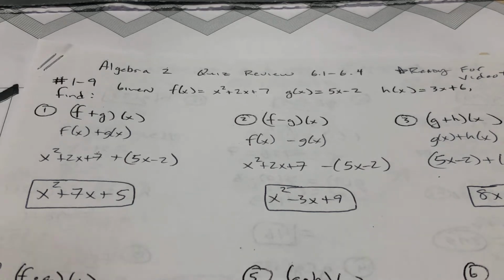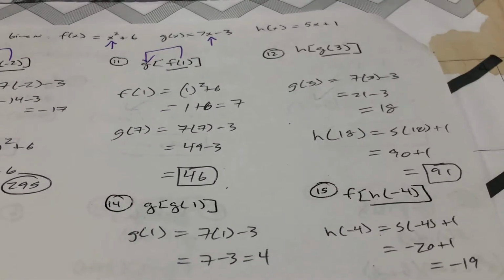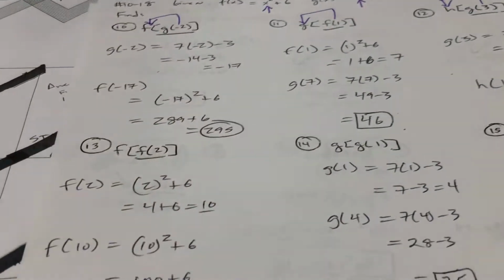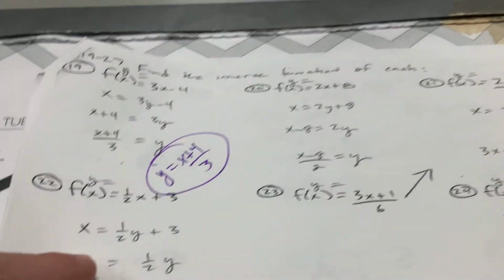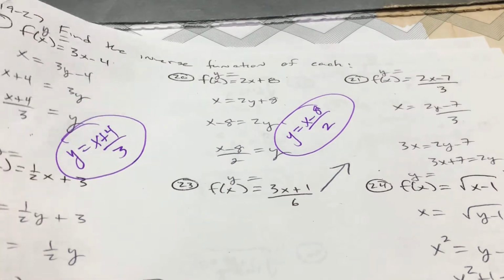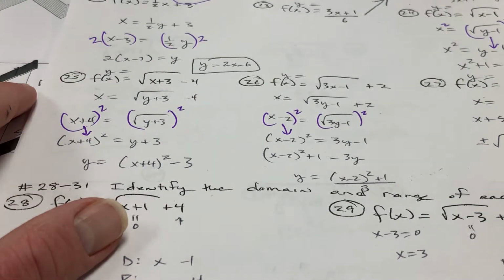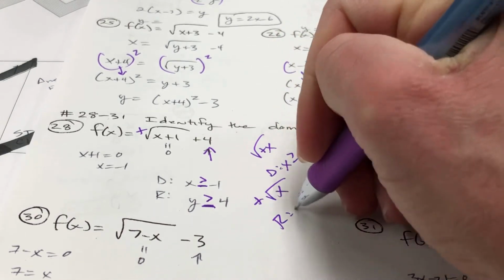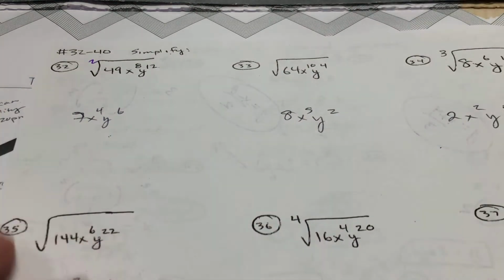Algebra 2 6.1-6.4 Quiz Review Video Spring 2021